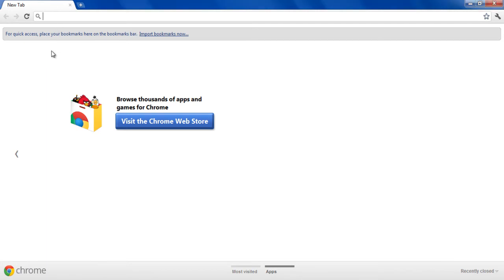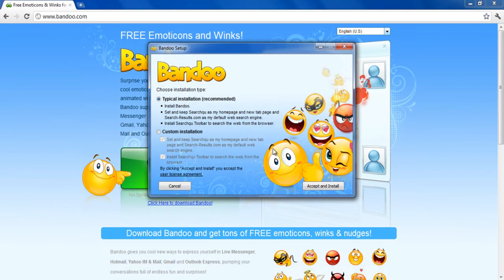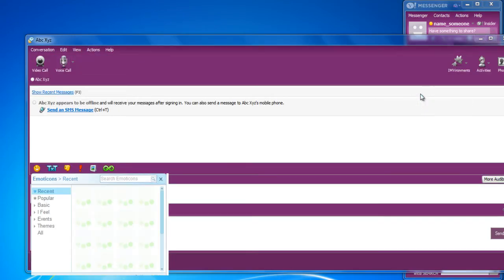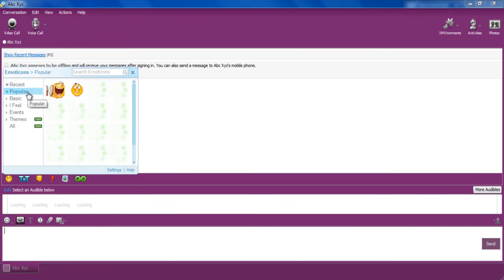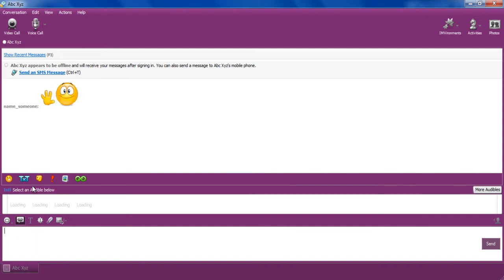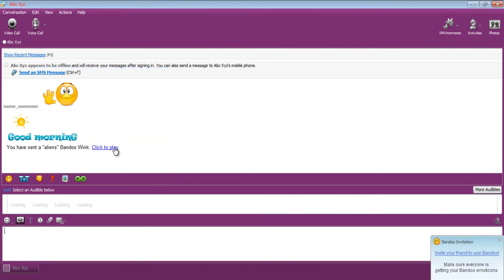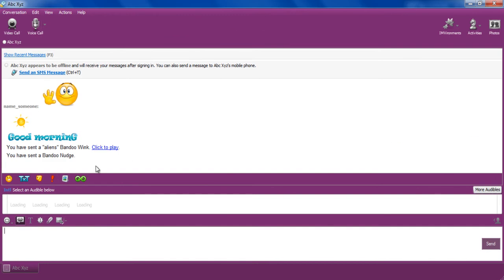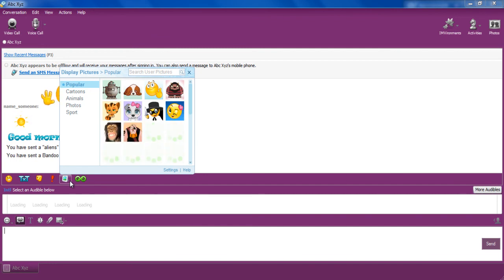How to Download and Use Additional Emoticons and Audibles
In this tutorial we are using Bandoo Emoticons which is a free application and offers lots of additional emoticons.

It's a known fact that pictures and animated images can represent a feeling in a more expressive way than words. This is the reason to drive every messenger service to offer emoticons in their chat windows. Most of the time people use emoticons to demonstrate their feelings in a simple way rather than typing it. Besides the default emoticons which are available in messengers, there are also free emoticon applications available. Such applications provide additional interactive audible and animated emoticons for msn, yahoo and other popular messenger services.

Step # 1 -- Download Bandoo Application

Step # 2 -- Sign In to Yahoo Messenger

After the successful installation of Bandoo Emoticons, Yahoo Messenger will automatically open in front of your screen.

Step # 3 -- Open a Chat Window

Once you logged in to the Yahoo Messenger, select any person from your contact list. Now double click on his name to open a chat window.

Step # 4 -- Send Animated Emoticons

You will see an additional emoticons toolbar in the chat window. Now click on the "Emoticon" button to open a list of animated emoticons available in various categories. Select your desired category to open its associated emoticons and click on your favorite one to send.

Step # 5 -- Send Animated Texts

Bandoo Emoticons also offers you to send "Animated Texts" in your chat screen. For this purpose, click on the "Text" button to open a list of animated texts. Select your desired text and simply click on it to send.

Step # 6 -- Send Exciting Winks

The "Winks" button allows you to send exciting animated winks which will play on the chat screen. In order to send a wink, click on the "Winks" button, select your desired wink from the menu and click on it to play on the screen.

Step # 7 -- Send a Nudge

There is an option of sending a "Nudge" in the chat which will animate the screen for a while. For sending a "Nudge", click on the "Nudge" button and select any available nudge from the menu to send to the recipient.

Step # 8 -- Choose a Display Image

If you want to set an interactive display picture for your account then there is an option available for this purpose as well. Click on the "Display Picture" icon and choose from various display pictures from different categories according to your choice and preference.

Step # 9 -- Bandoo Emoticons Settings

Now click on the "Bandoo" icon which is available at the end of the menu list. This button will open up a menu in which you will find the miscellaneous settings and information about the Bandoo Emoticons application.